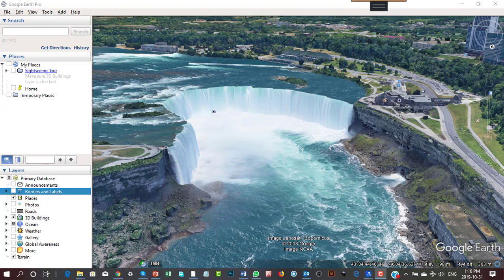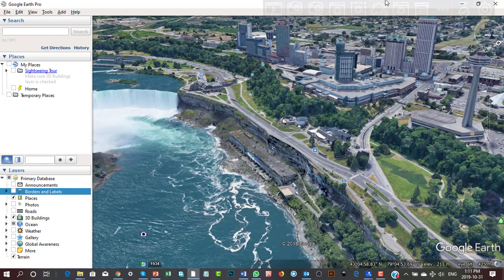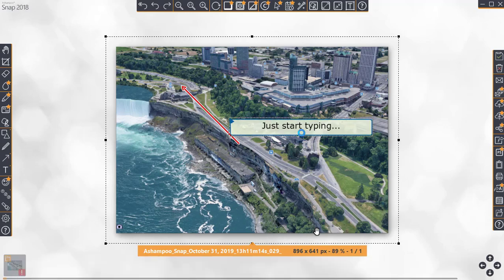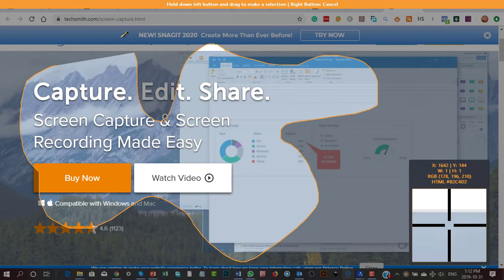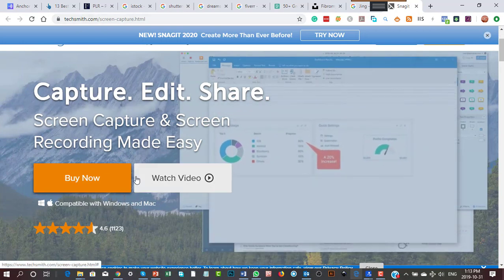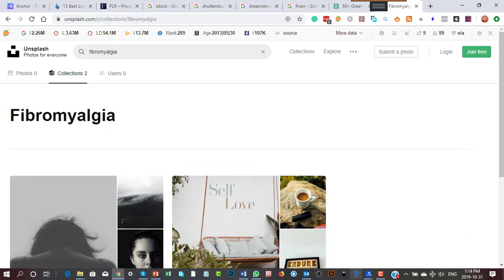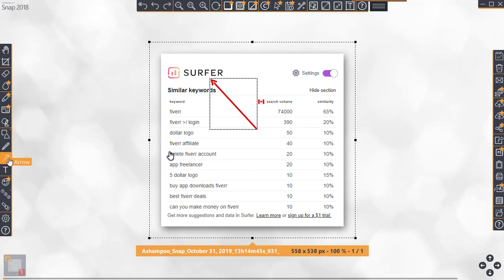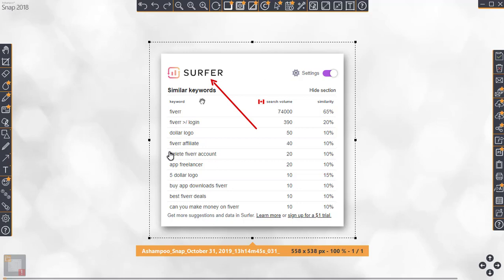Image Training Course Video 4 – screen capture